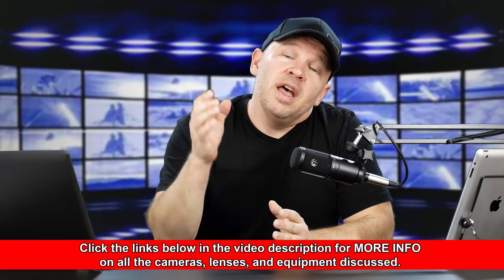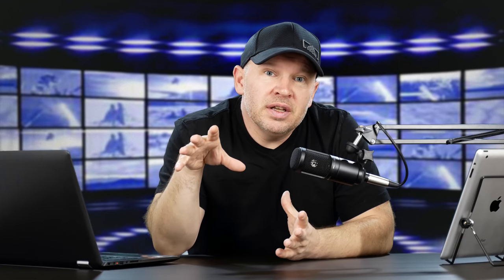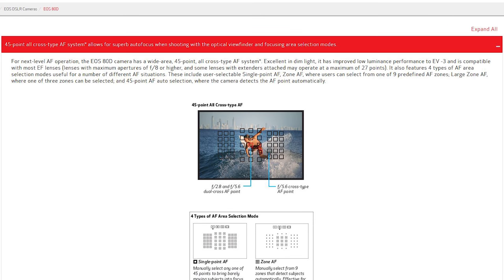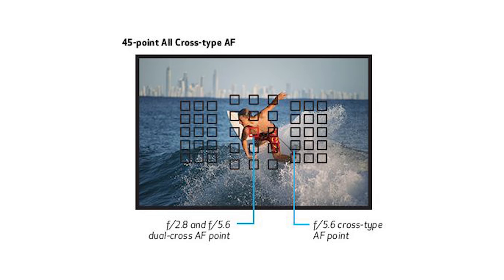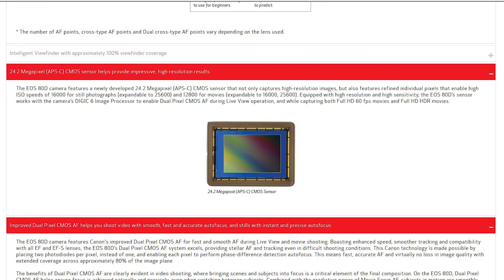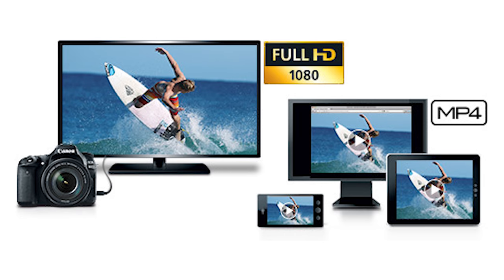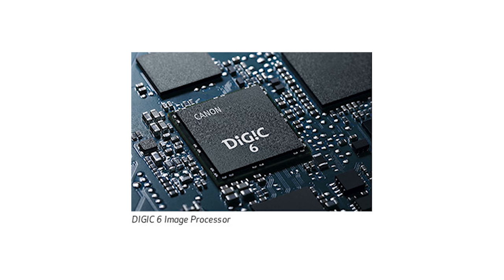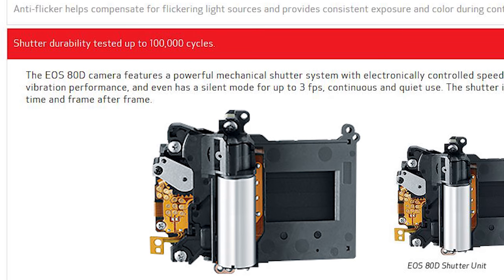NEW Canon 90D Specs INHERITED from the Canon M50